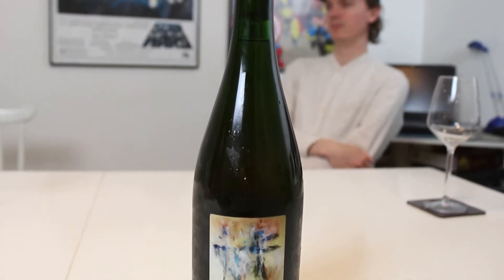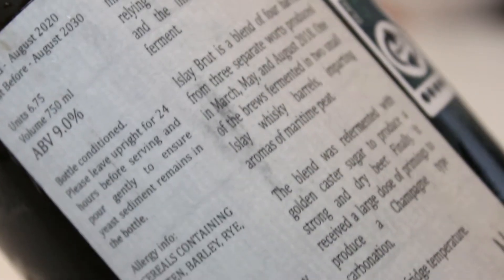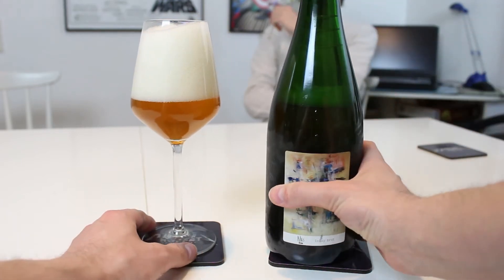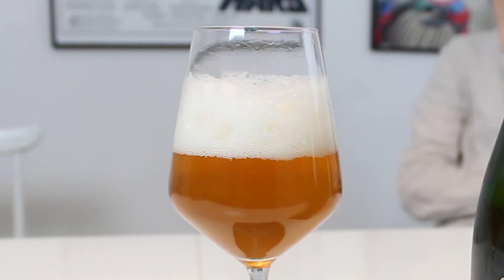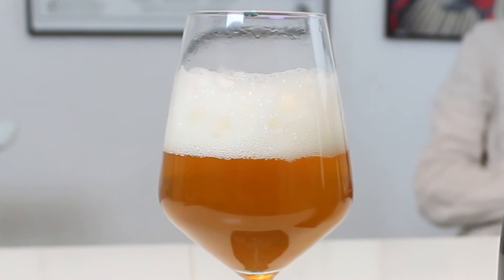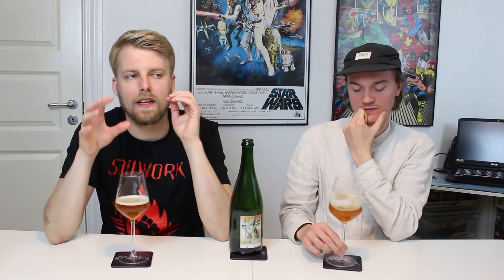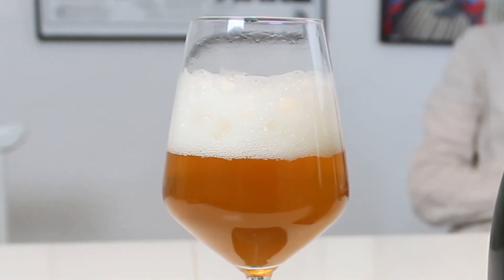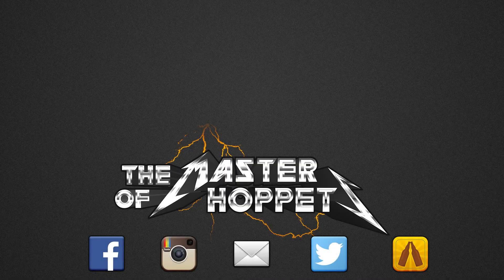Mills Islay Brut (World Class Unique Wild Ale!!) | TMOH - Beer Review #3578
Information About This Beer:

Brewery: Mills Brewing
Beer: Mills Islay Brut
Style: Wild Ale (Bière de Champagne / Bière Brut)
Location: Brewed by Mills Brewing in Berkeley, Gloucestershire, England.
ABV: 9%
Rating: 97/100